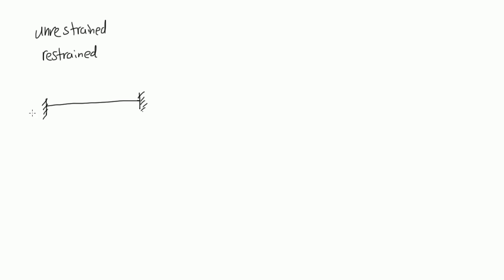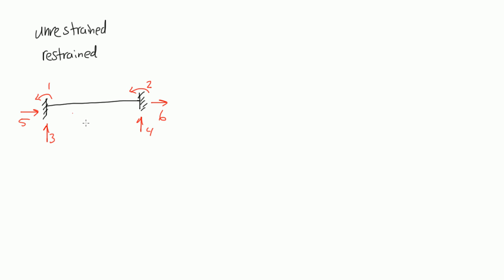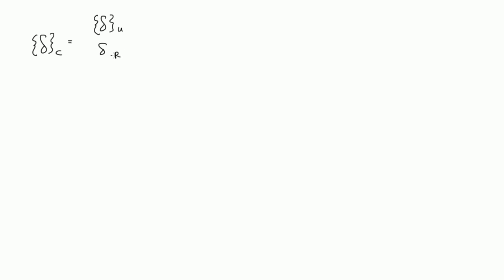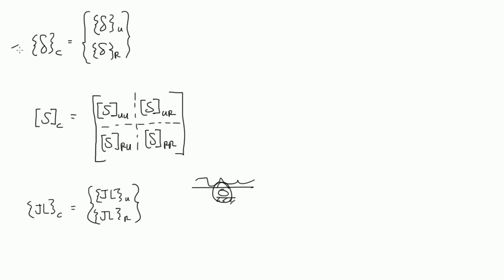Unrestrained & Restrained Definitions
The difference between unrestrained and restrained degrees of freedom. This is an important concept when analyzing a structure using the stiffness method.